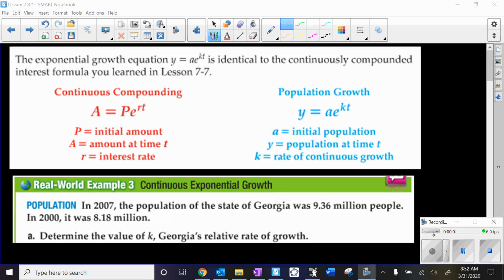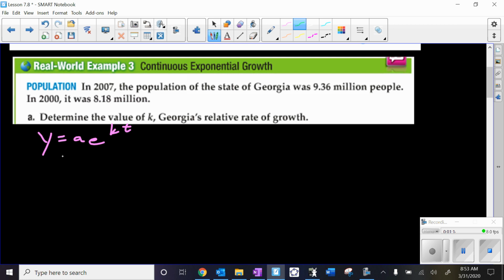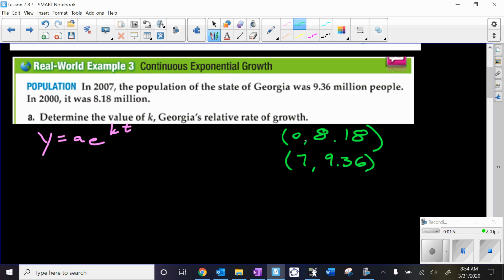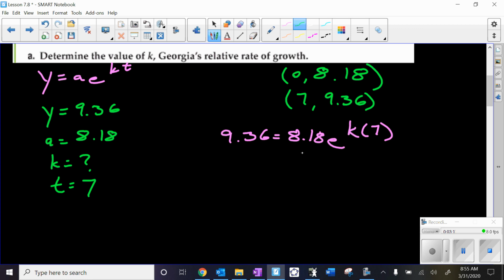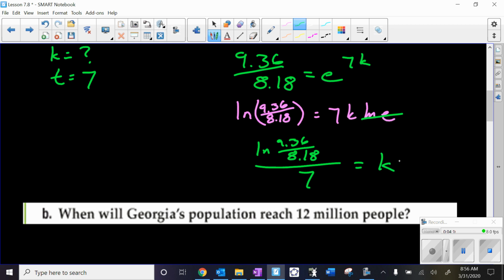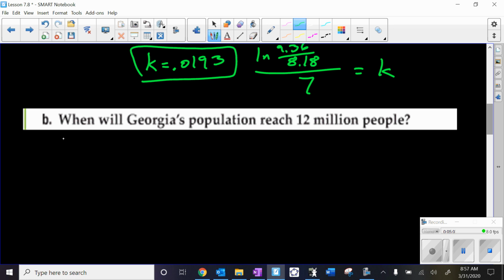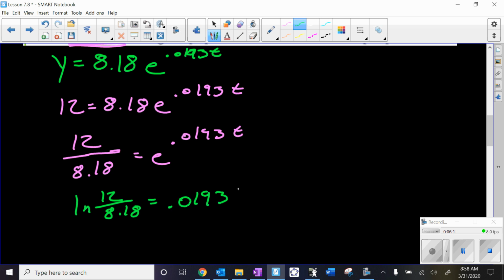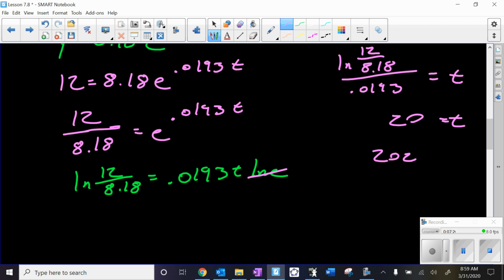Chapter 7 Lesson 8 Example 3